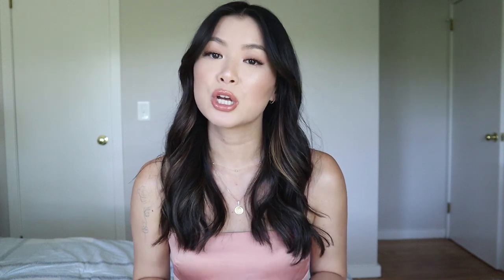Kristin Ess Working Texture Spray Review (Does it ACTUALLY Work?)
Today, I’ll be reviewing the Kristin Ess Texture Spray. This product has been out for a while now but I wanted to share with you my experiences and how to apply texture spray to your hair. Texture spray adds instant volume and texture to your hair. This one, in particular, feels lightweight and touchable. You won't believe the before and after with just one product!

00:00 - Intro
0:26 - Product Info
2:53 - How it Works?
3:29 - Before and After

PRODUCTS:

Kristin Ess Working Texture Spray